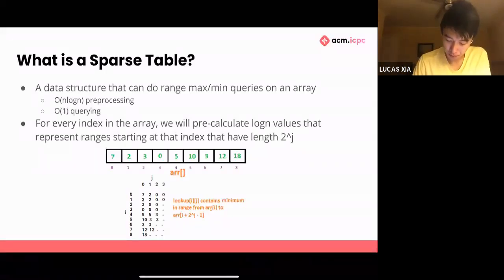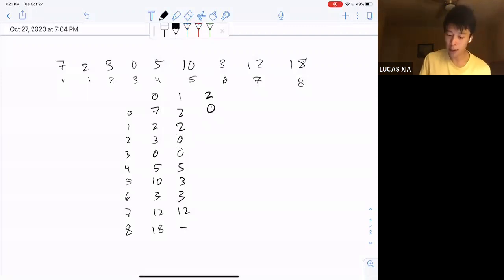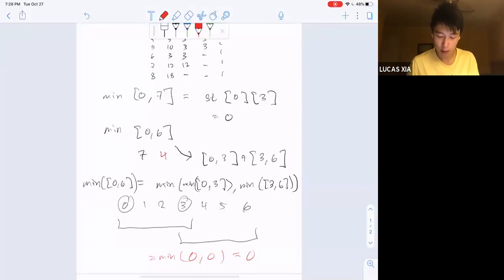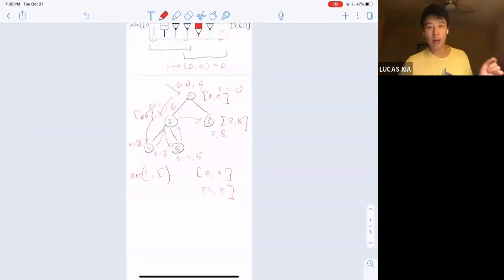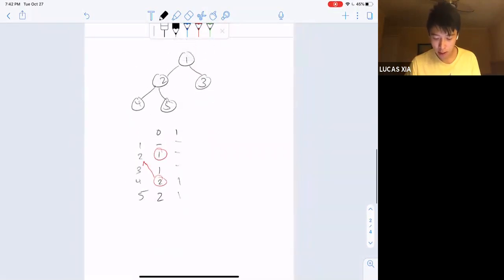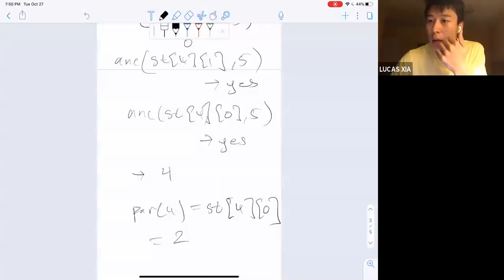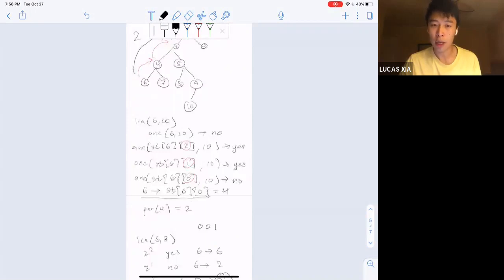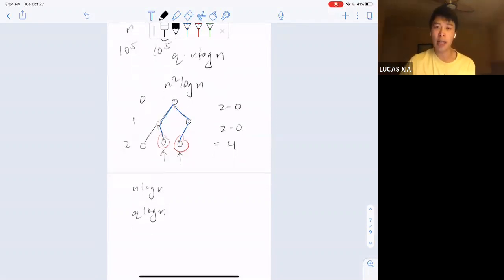ACM ICPC | Advanced Training #2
Come to ICPC's advanced workshop to learn about cool algorithms and data structures that are often found in harder competitive programming problems. This week, we will learn about Sparse Tables. The workshop series will help prepare for the ICPC competition, but feel free to come and learn about these awesome wonders even if you aren't participating.✨

⏱ Timeline
0:00 Intro
4:11 Sparse Tables
13:45 Range Minimum Query
26:47 Least Common Ancestor

Weekly Contest: Available on the UCLA Codeforces Group